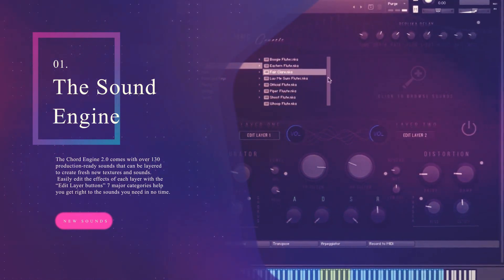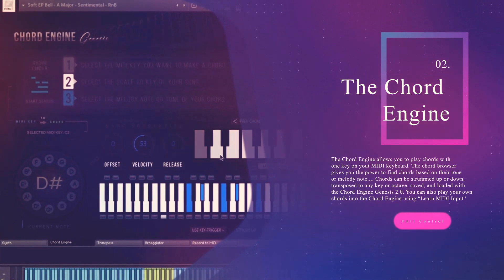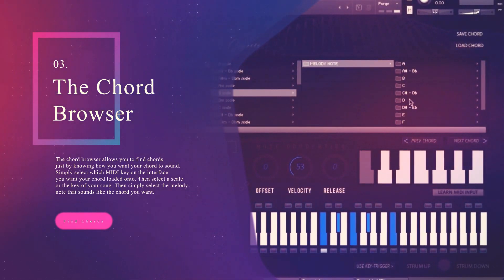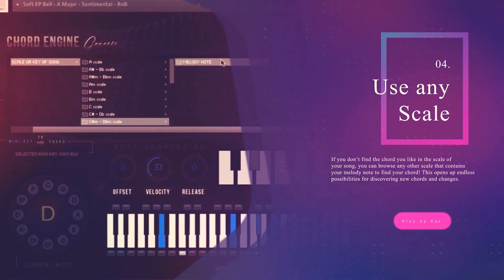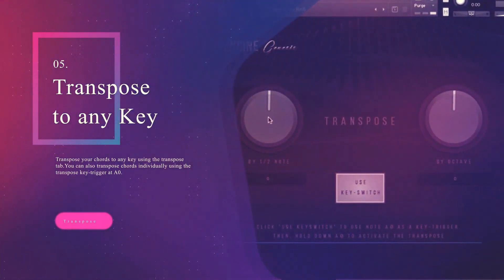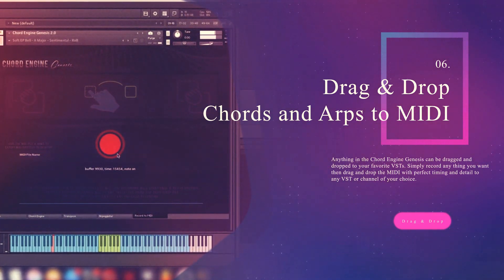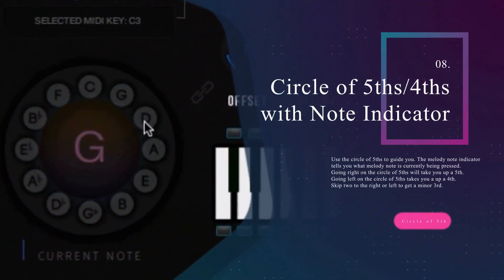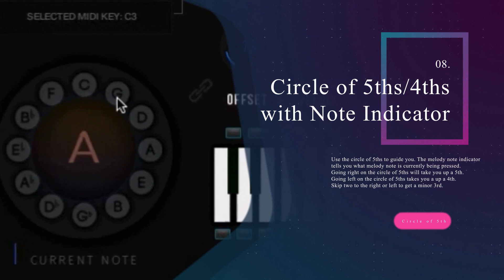Chord Engine Genesis Walk through Video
This video is in HD. Please use the gear at the bottom of the video to turn on HD 1080.

The Chord Engine Genesis 2.0.

In this video we go over the main features of the new Chord Engine 2.0.

- Play dope chords with the press of a key
- Find the chords in your head... Turn any melody into chords
- Drag and Drop MIDI to your favorite VSTs
- Play Chords into the Chord Engine
- Strum any direction
- Give each chord its own individual strum pattern
- Full control over every note
- Arppegiator and Rhythm composer
- Complete sound library
- Great chord presets included
- Works in ANY DAW in the FREE Kontakt 6 player